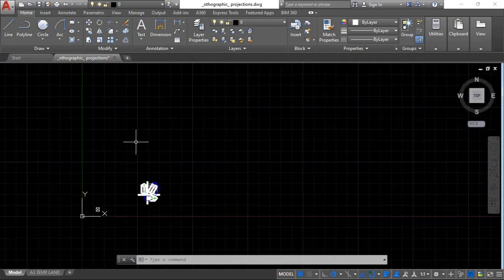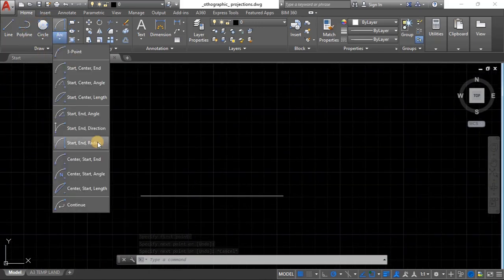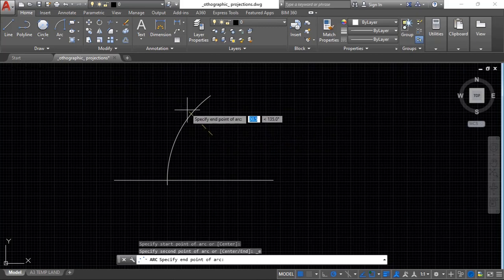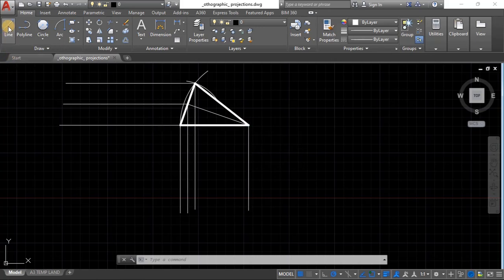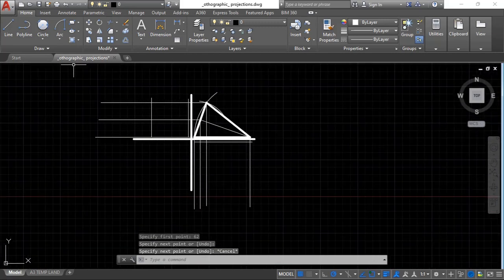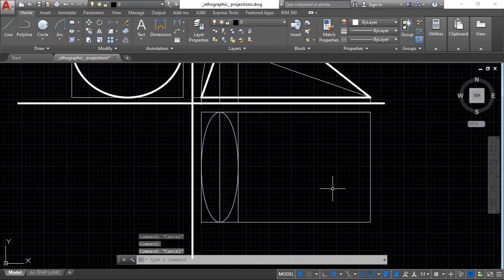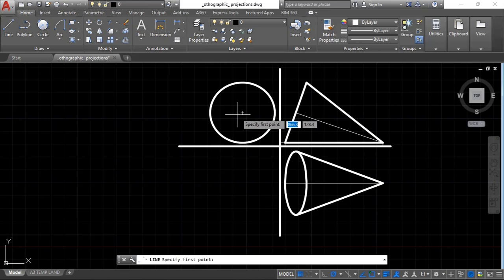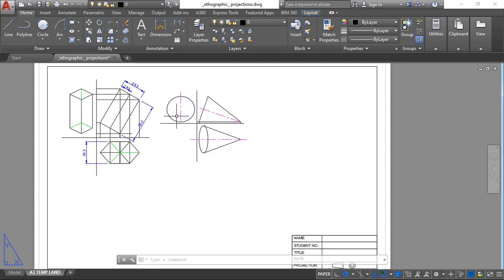11 ORTHOGRAPHIC PROJECTIONS _ PART 2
DEALING WITH ELIPTICAL SHAPES AND SURFACES